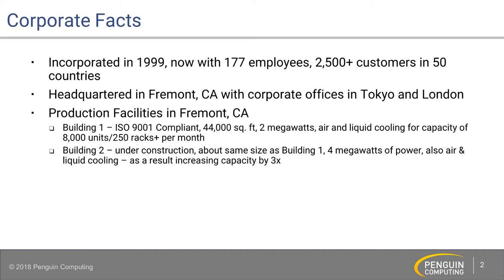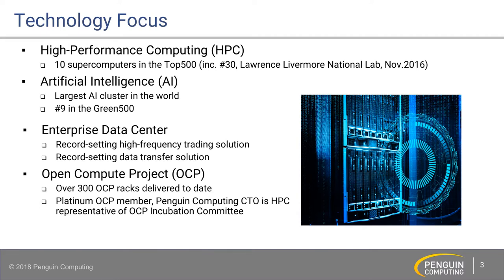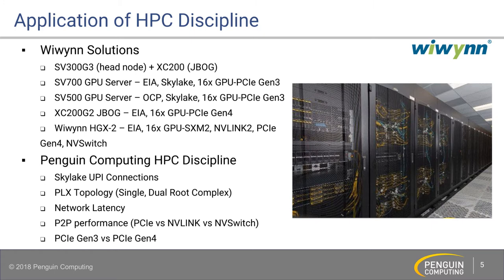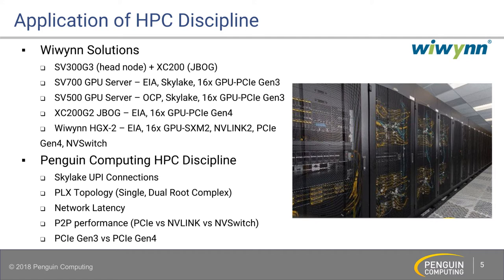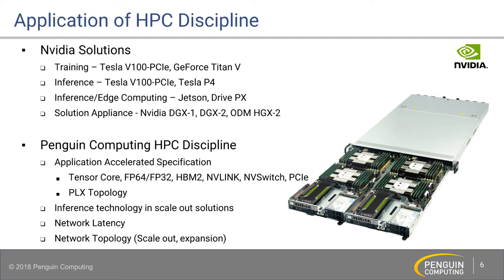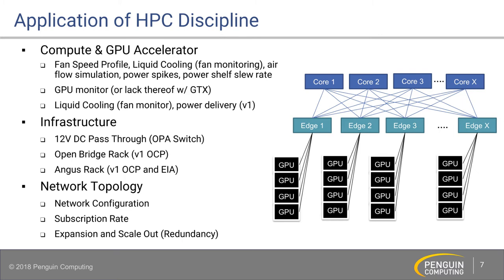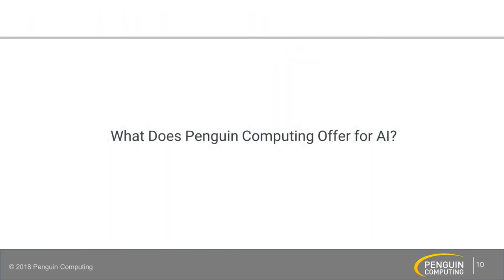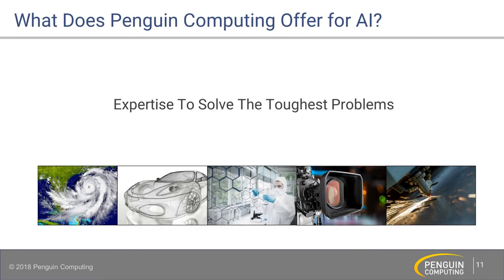Penguin Computing presentation at Wiwynn US Techday 2018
William Wu - Director of Product Management of Penguin Computing talks about what Penguin Computing can offer for AI.